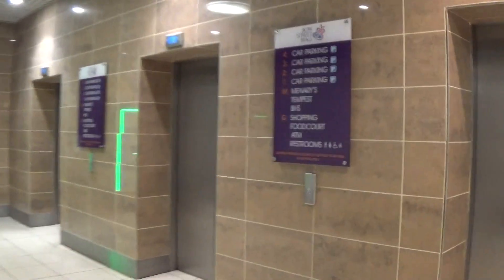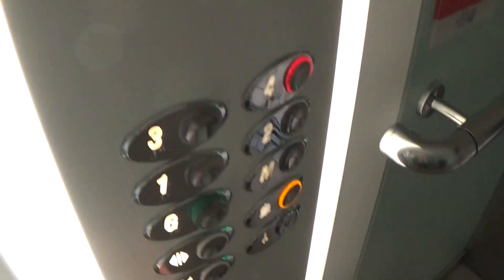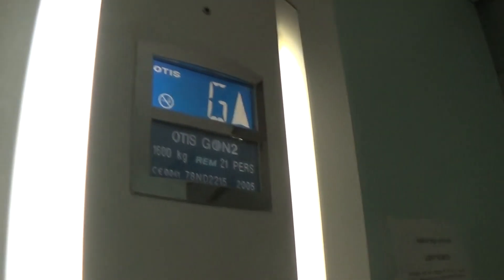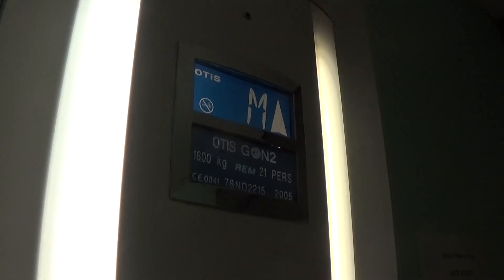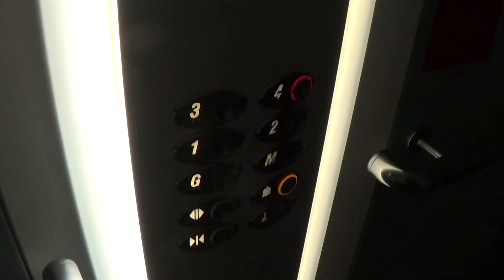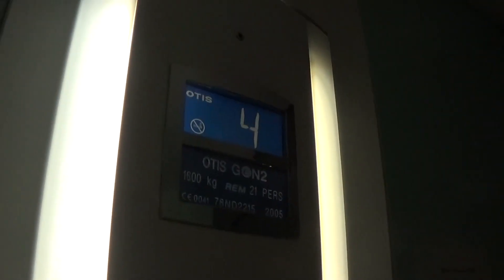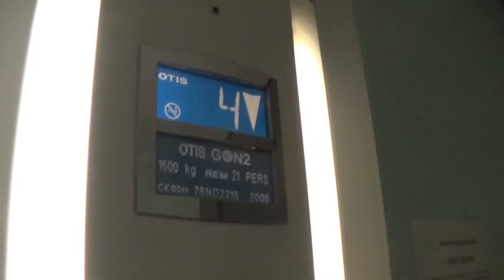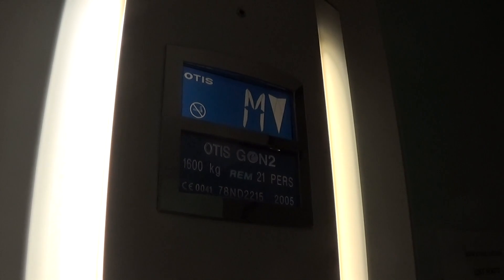Otis Gen2 Elevator At The Bow Street Mall Car Park